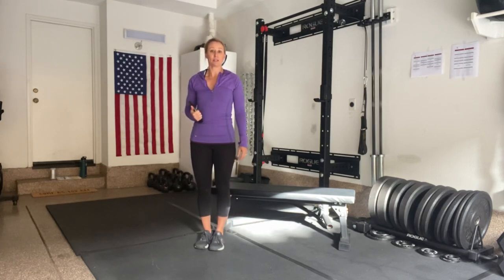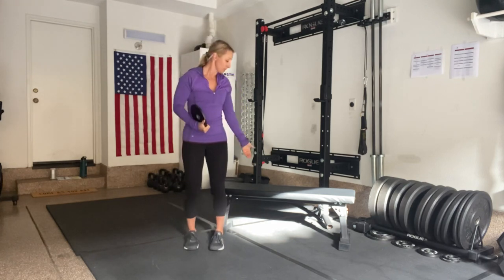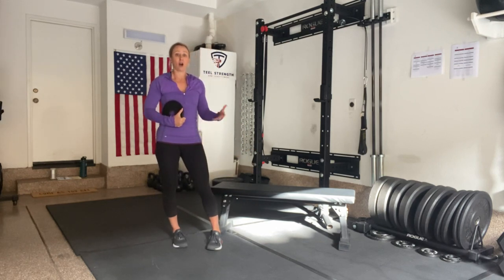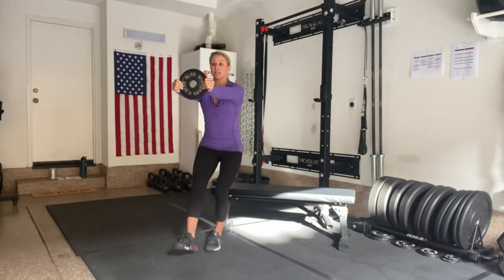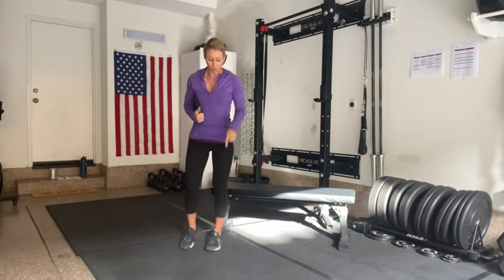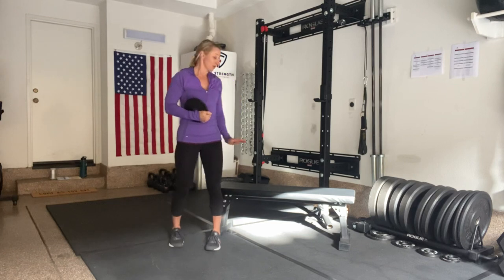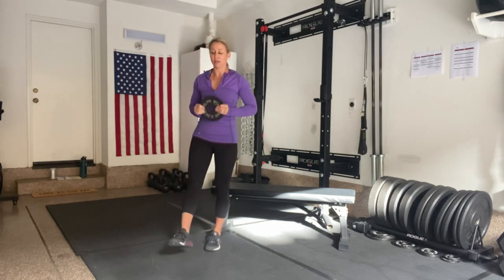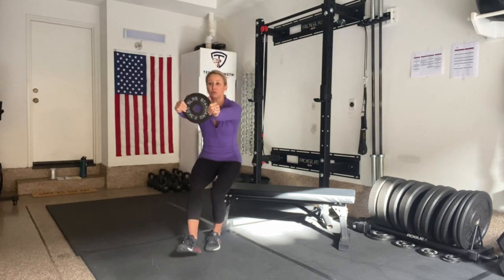Counterbalance Single Leg Squat